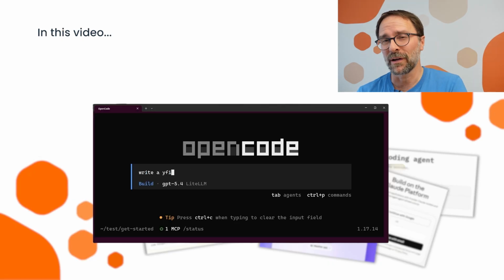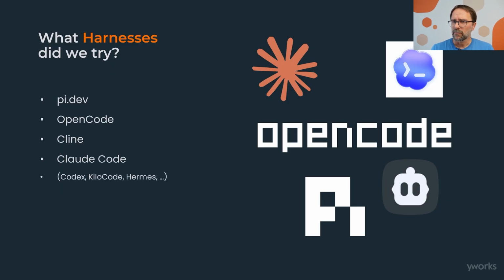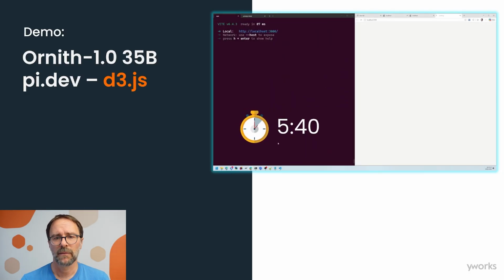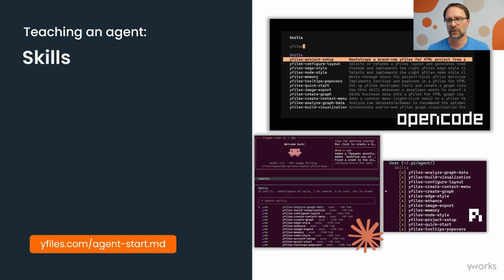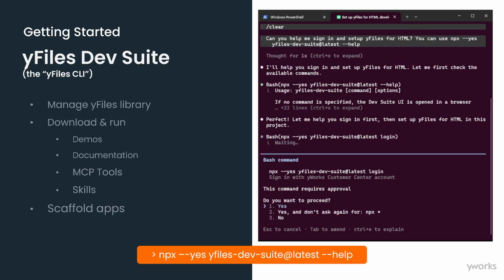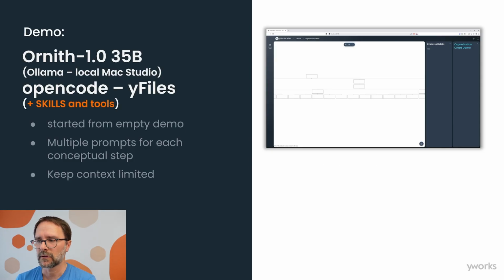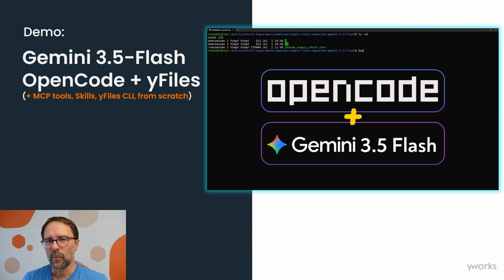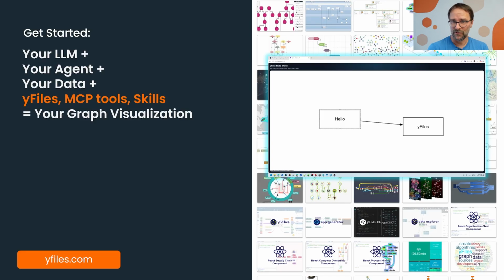Vibe coding network visualization applications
While AI assistants excel at generating standard UI components, complex graph visualizations demand strict architectural precision. Generic LLMs frequently fail to handle the intricate layouts and performance requirements critical for enterprise network diagrams and org charts.

In this webinar, we cut through the AI hype to evaluate practical AI-assisted development techniques—ranging from basic prompting and IDE co-pilots to autonomous agents powered by the new yFiles MCP Server. Discover where current AI tools accelerate your workflow, where they hit a wall, and how different approach patterns impact long-term code quality.

Join our CTO, Sebastian, for a pragmatic look at AI-assisted engineering. See exactly how to transition from a raw prompt to a refined, interactive diagram, followed by a live Q&A session.

Start with a prompt:
Fetch and follow its instructions

00:00 Introduction
00:43 Today's Agenda
01:43 What We're Not Covering
02:55 Models We Tested
04:27 Coding Agents
05:44 Writing the Prompt
07:08 Without a Graph Library
11:31 Frontier model with simple graph library
19:43 Local 9B model + yFiles + AI Tools
23:08 Local 35B model + yFiles + AI Tools
26:14 Sonnet 5 + yFiles - no tools
27:49 Sonnet 5 + yFiles + AI Tools from demo
29:10 Gemini + yFiles + AI Tools from Scratch
31:16 GPT-5.5 + yFiles + AI Tools - BPMN
32:29 Getting Started with the yFiles AI Tools